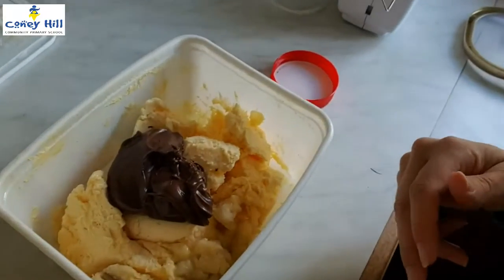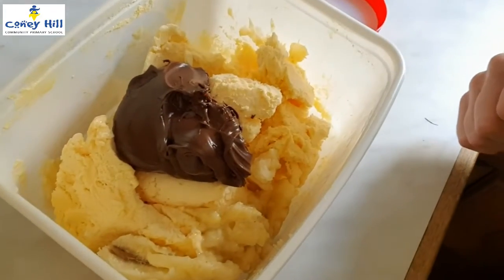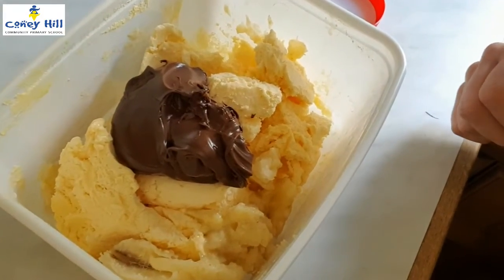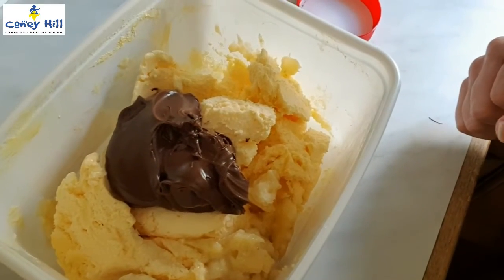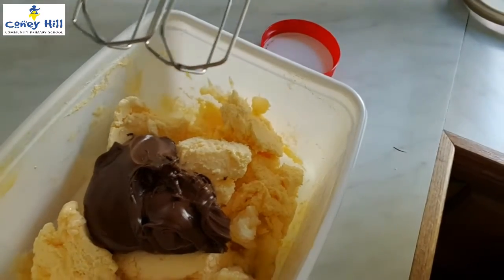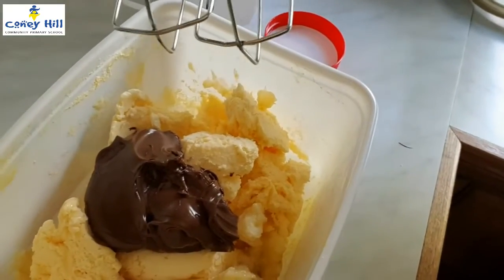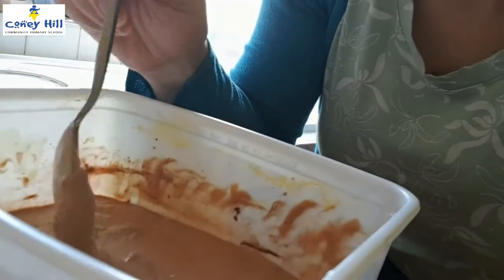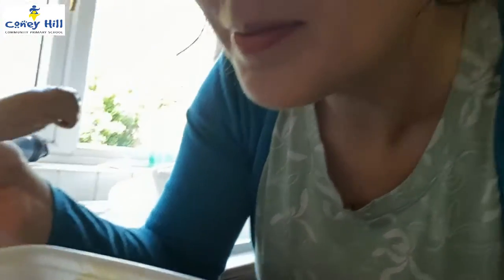Chocolate Banana Ice Cream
Easy peasy Ice Cream recipe for over ripe bananas. Yum!